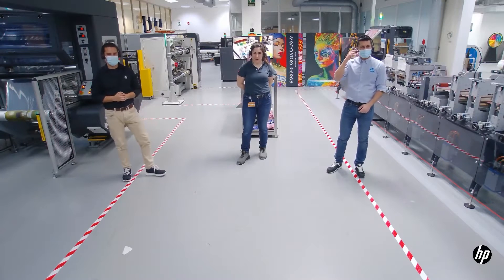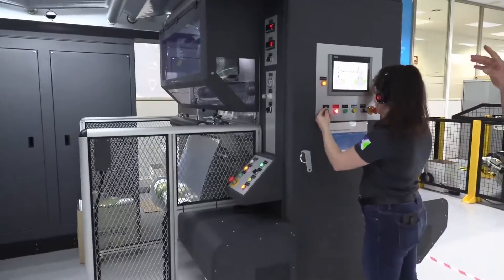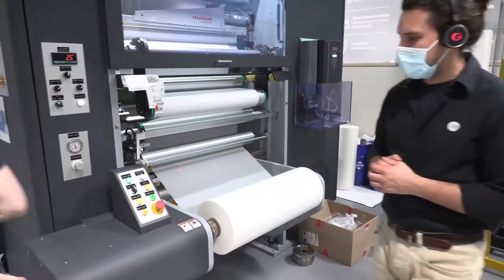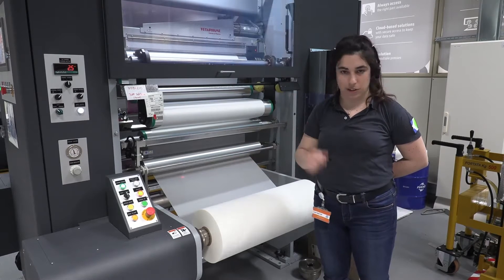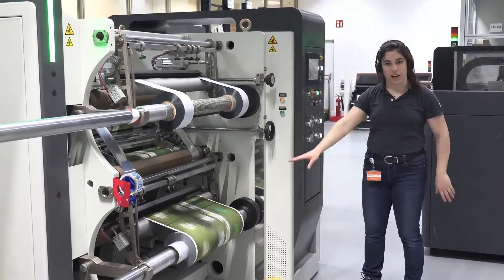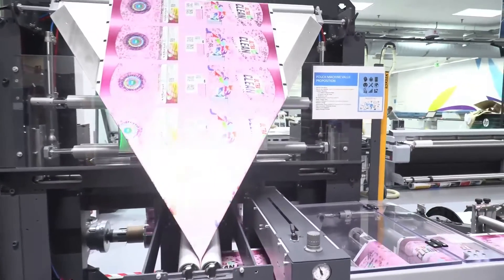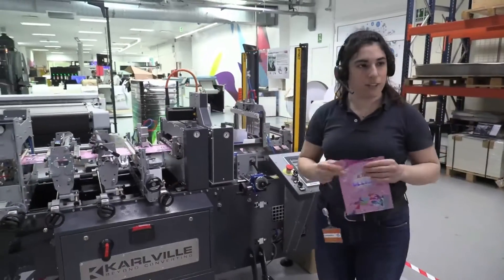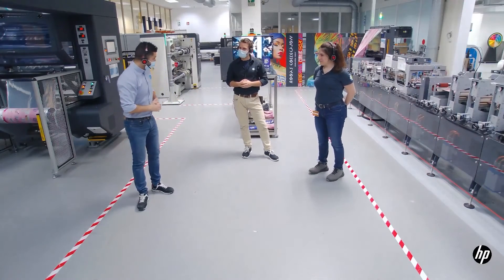HP Indigo Digital Pouch Factory Live Demo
An inside look at HP Indigo's end-to-end solution to produce high-quality, sustainable digital pouches.

Sobre HP: HP Inc. crea tecnologías que hacen que la vida sea mejor para todos en todas partes - cada persona, cada organización y cara comunidad en el mundo. A través de nuestro portfolio de impresoras, PCs, dispositivos móviles, soluciones y servicios, desarrollamos experiencias que sorprenden.